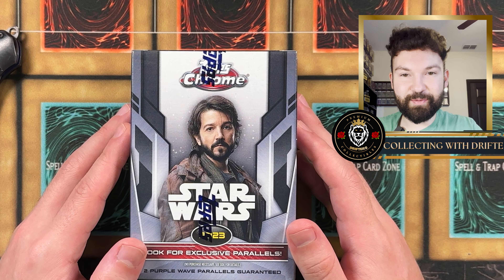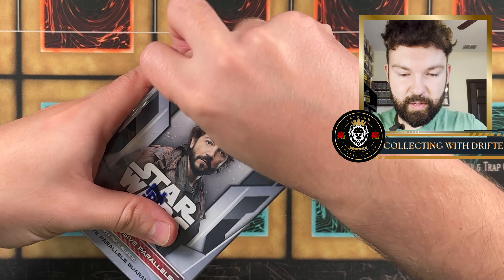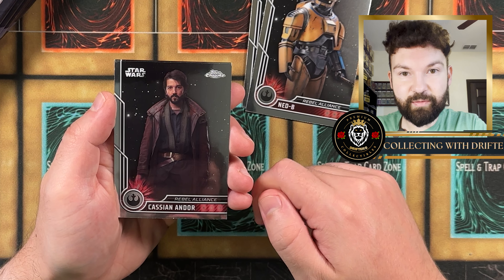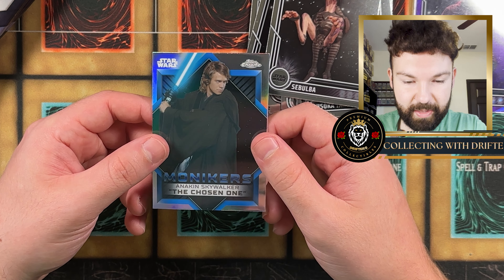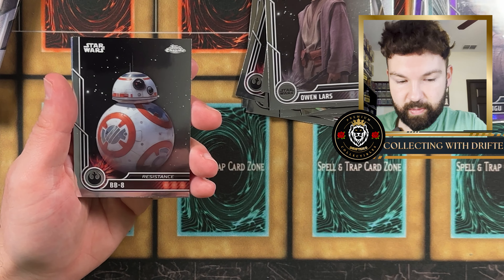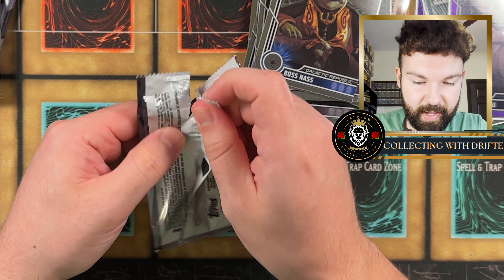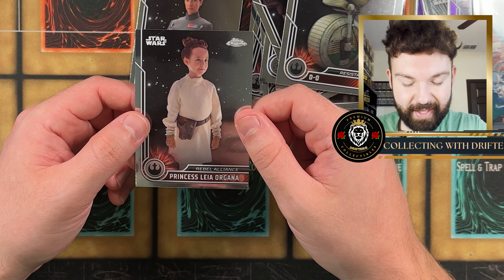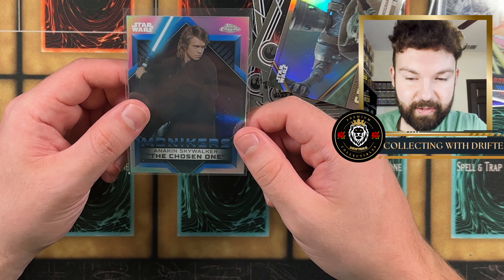There’s Star Wars Cards? Opening up 2023 Topps Chrome Star Wars Booster Packs!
I do a lot of yugioh openings, reviews, maildays and graded card returns!